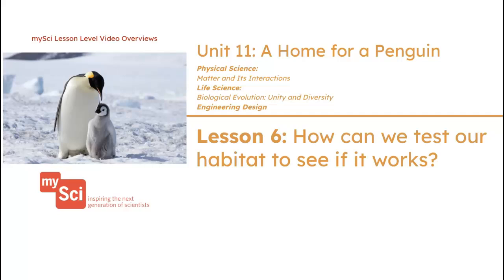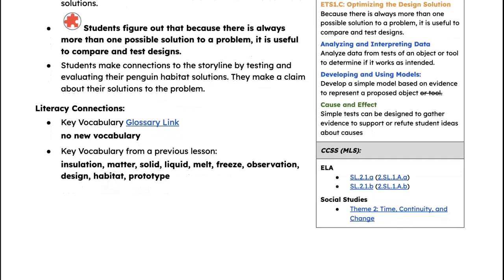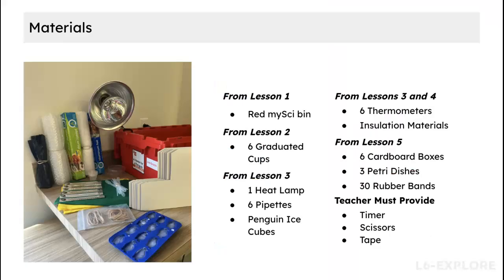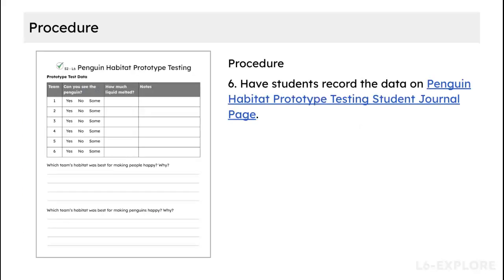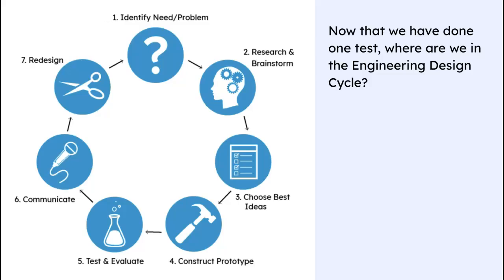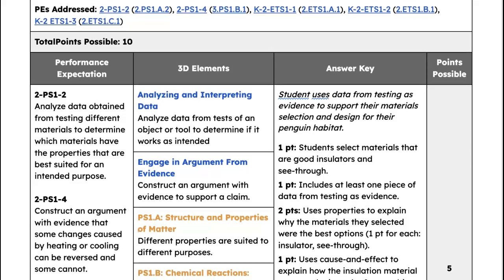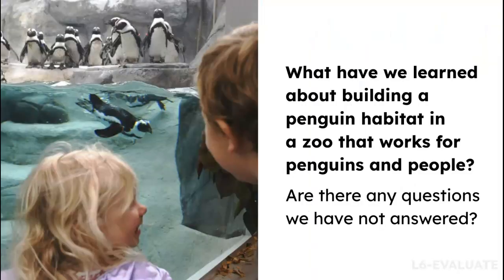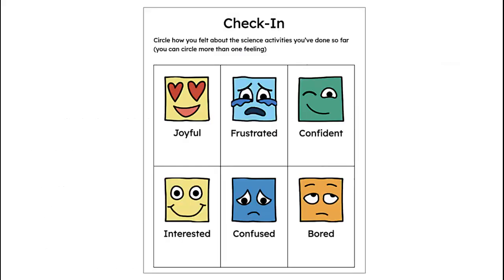Unit 11 Lesson 6 Video